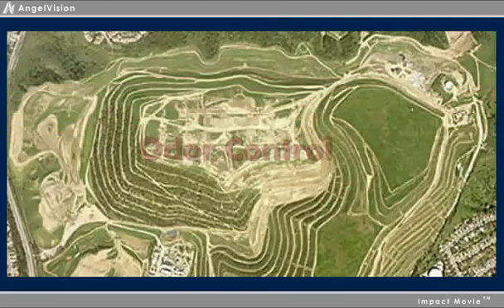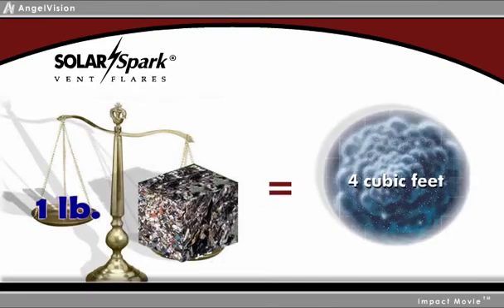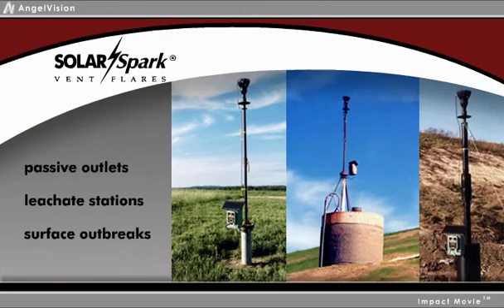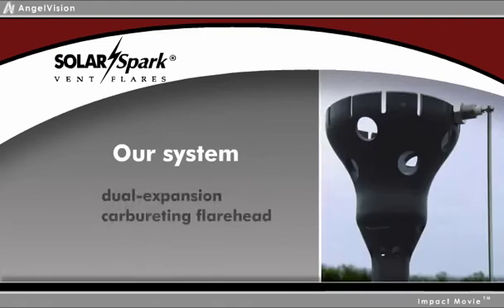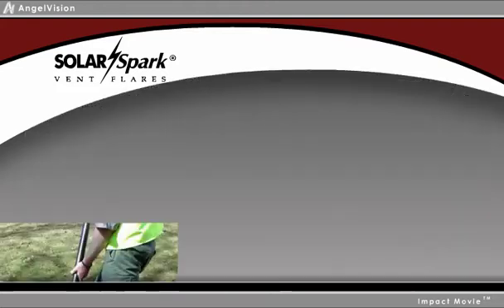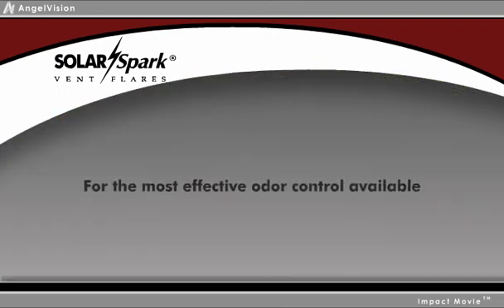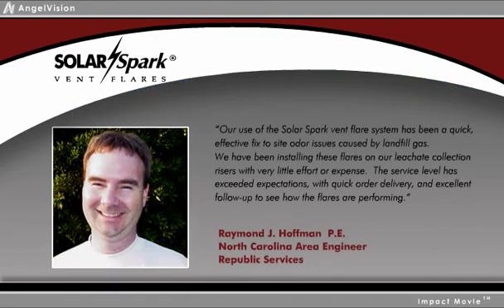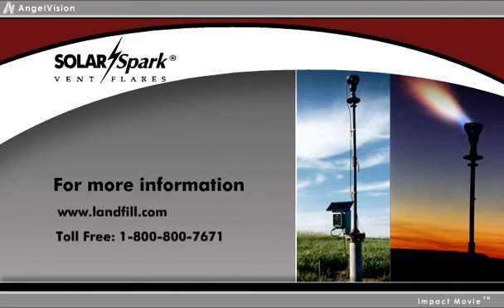Solar Spark Vent Flare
Video on the value of the Solar Spark Vent Flare in flaring landfill gas.